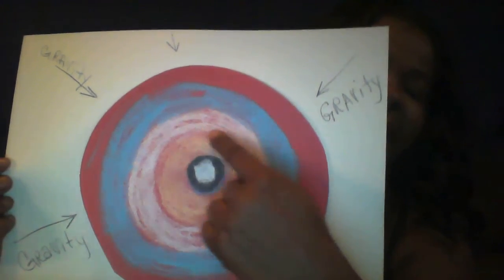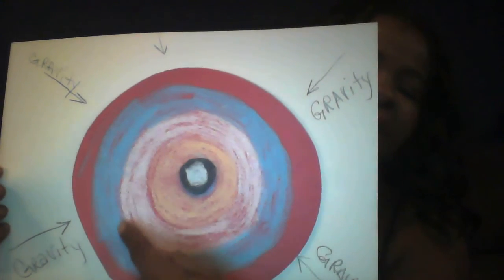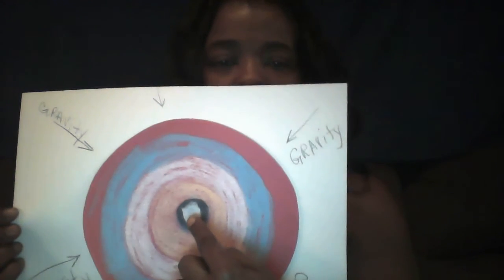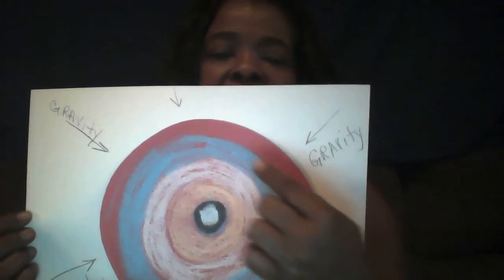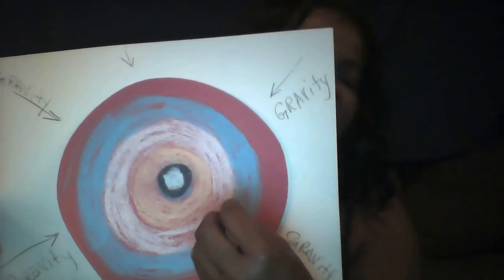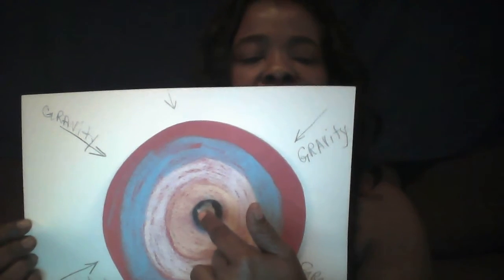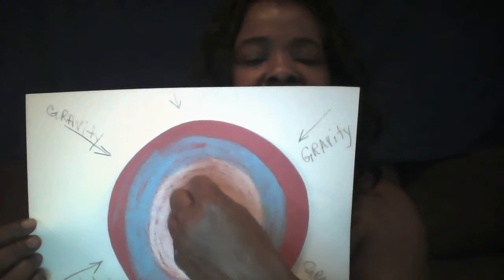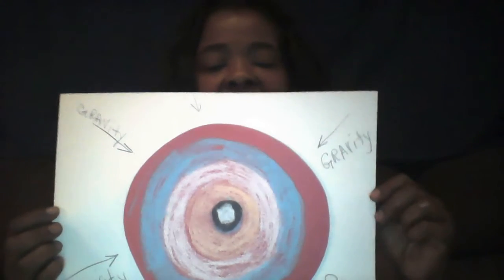Type 1 Supernova by Elaine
A step by step presentation of a Type 1 Supernova